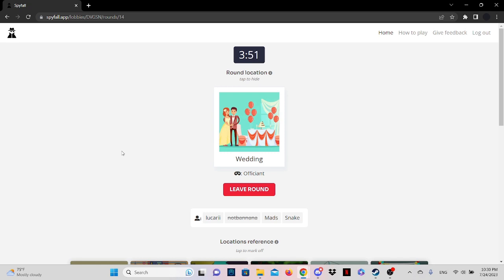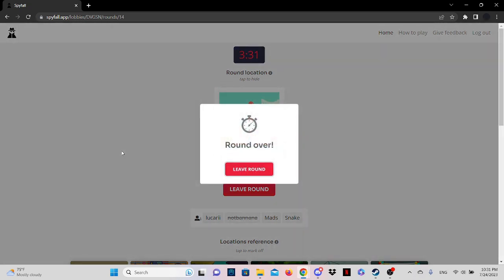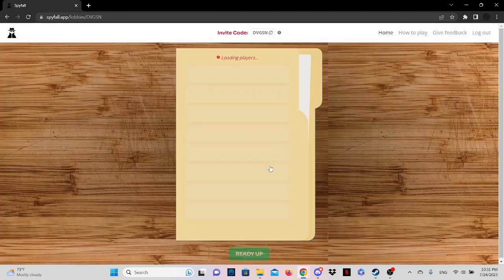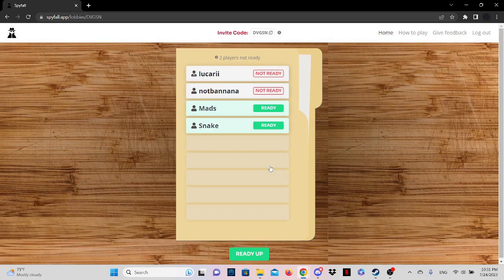The greatest Spyfall answer known to man